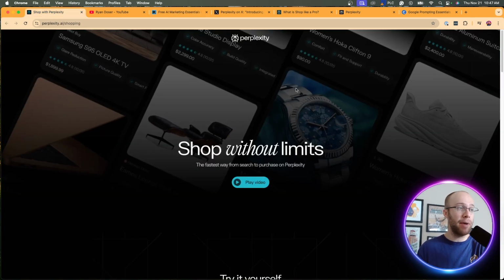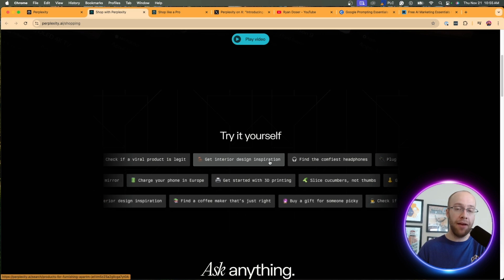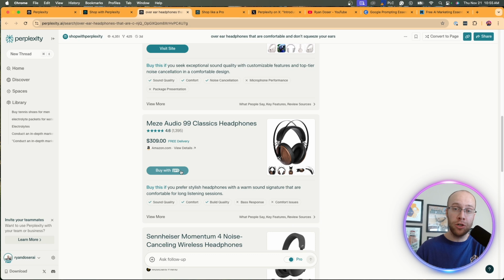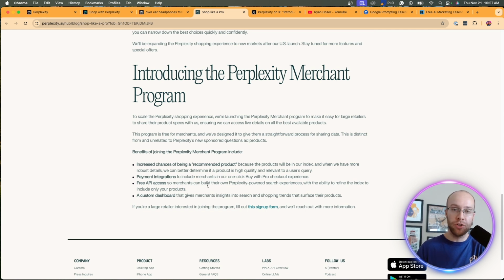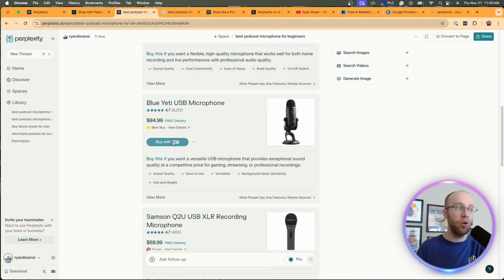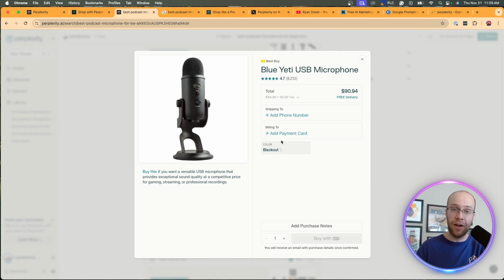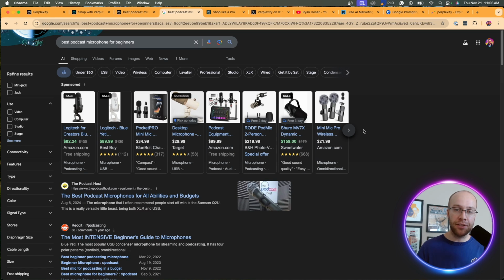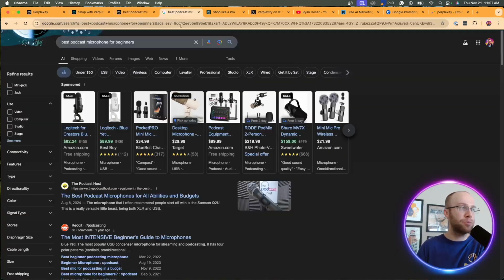Perplexity Shopping is Here! New Update from Perplexity AI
This video covers a new Perplexity Shopping update that adds an ecommerce experience to this AI search engine.

Time Stamps:
0:00 Intro
0:38 What is Perplexity Shopping?
2:11 Perplexity Shopping FAQs
4:04 Comparison to Google Shopping Results
7:37 Final Thoughts